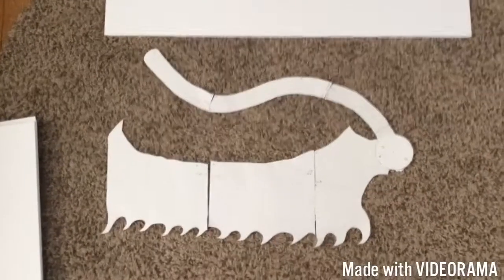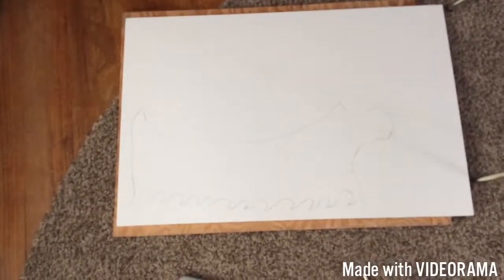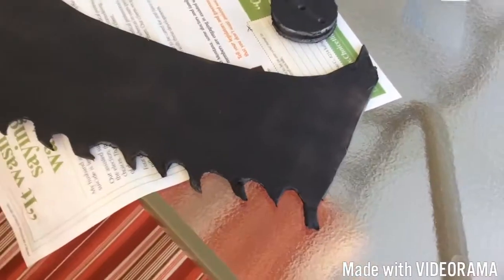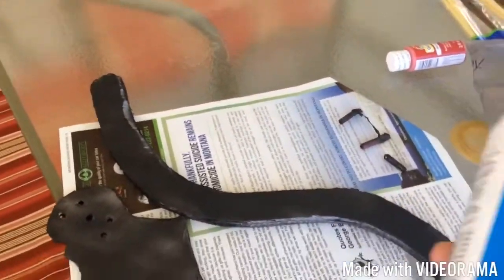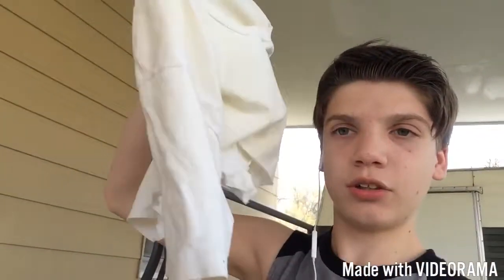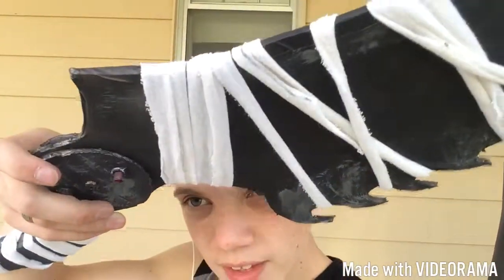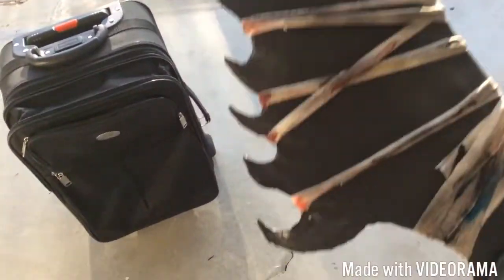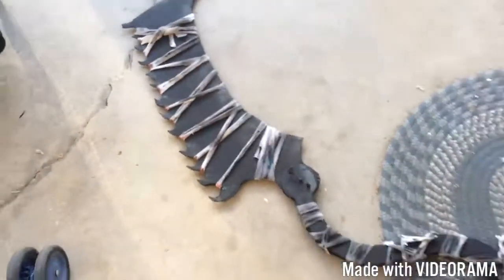How to make a saw cleaver